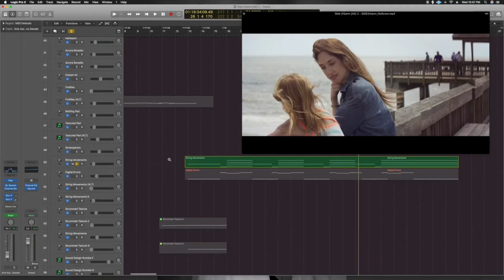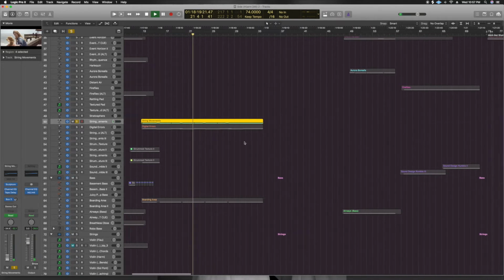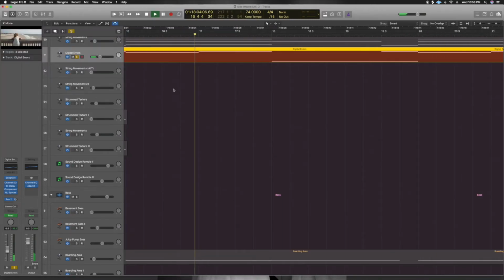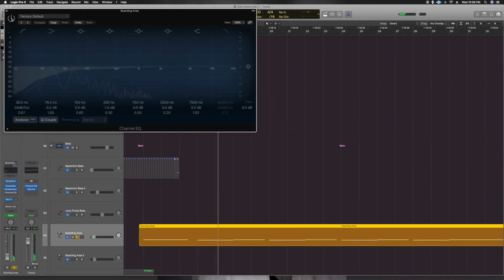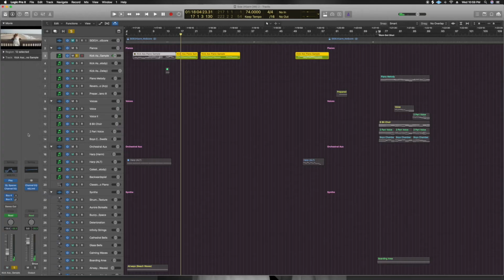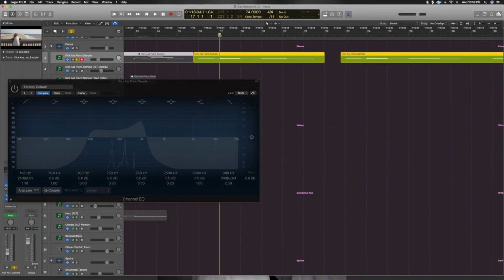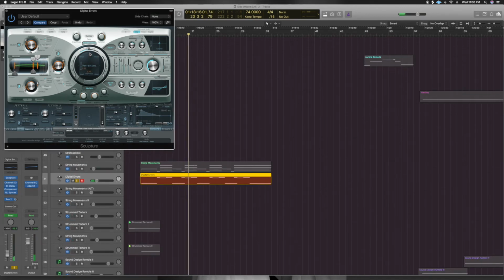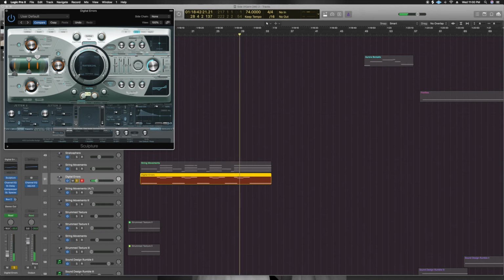The Gear You Need to Start Film Scoring TODAY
In this video, I answer some of the questions that people have been asking me over the past few years... how to make music for film, what gear to use, what hardware is more important... the list goes on and on.

In the middle of the video (3:55), I open up a session to show you how you  can use the presets in a DAW (Logic in this instance) to cue a scene for a film.

Time Stamps
0:00 Intro
0:48 DAW
1:22 VST
2:11 Hardware
2:49 Reference Monitors, Headphones, and Midi Keyboards
3:21 Multiple Screens
3:55 Session Breakdown
9:10 Final Thoughts